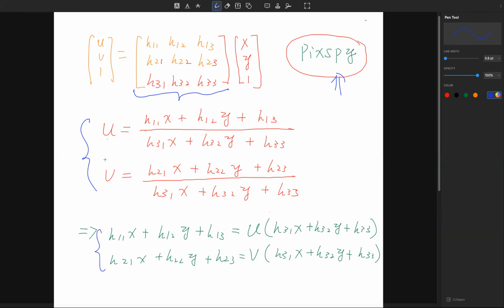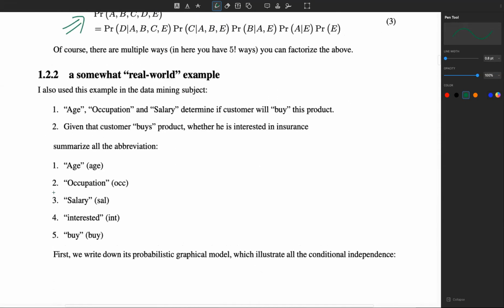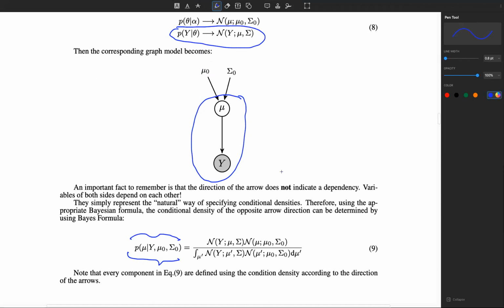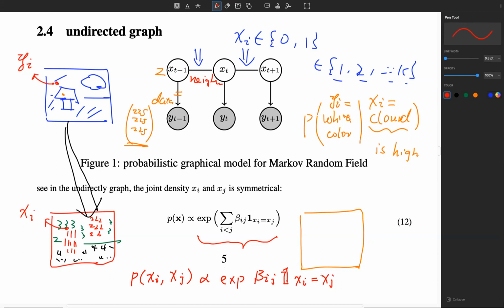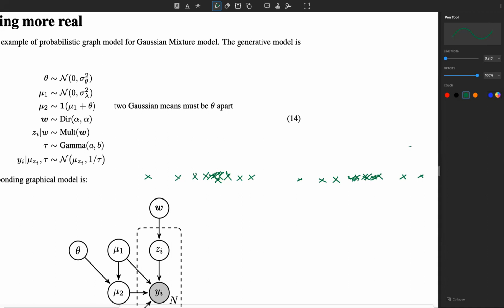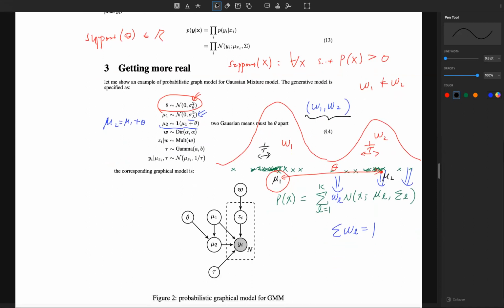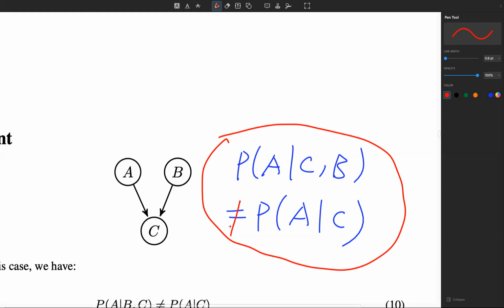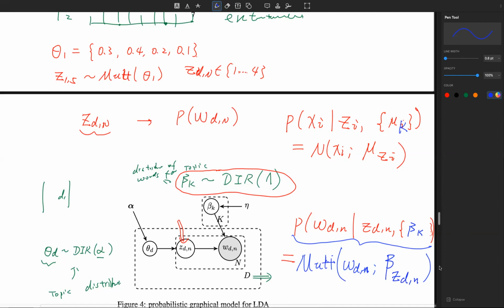Probabilistic Graphical Model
Errors:
exp^{\beta_ij 1 (x_i = x_j)} = exp^{\beta_ij}  when x_i = x_j
                                              =   1  when x_j \ne x_j